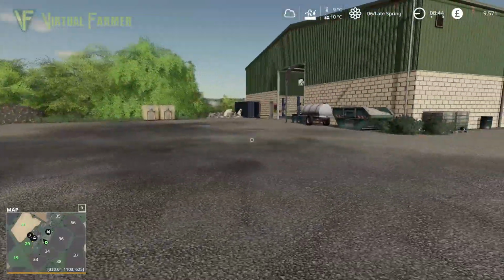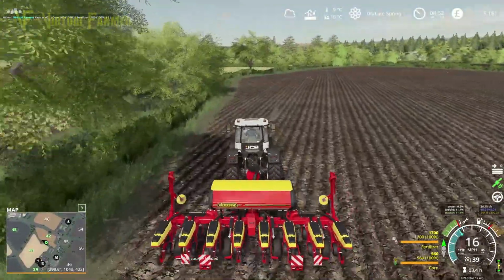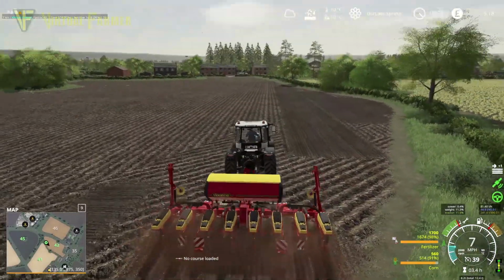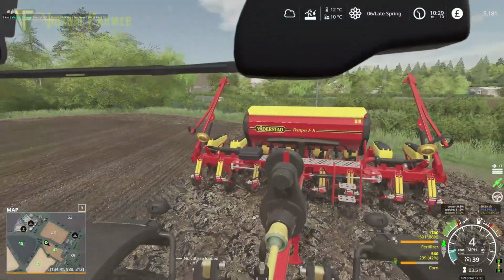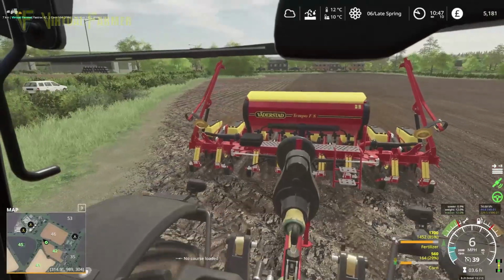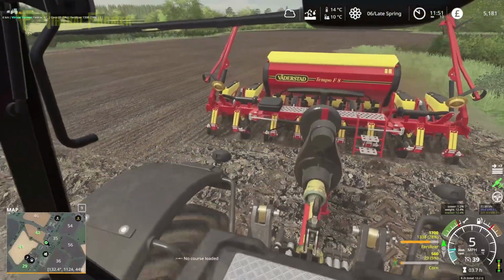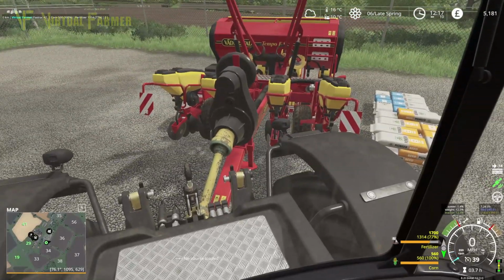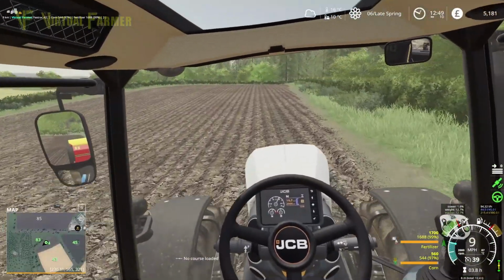New Corn Planter | Charwell #6 | Farming Simulator 19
The rain has passed and we're back out planting new crops, this time with a brand new seeder to get the corn in the ground. Meanwhile we're also making on final adjustment to the rotation to get the most out we can...

Thanks to Lancyboi for the early access to the excellent Welcome To Charwell map for Farming Simulator 19. It is available for PC/Mac, PS4 and Xbox via the in-game modhub

Thanks to the following Patreons for their support during November:
-- Executive Producer --
CornishGuardian
Galcomp Gamer

-- Co-producer --
Martin legge

-- Associate Producer --
Charles Spalding
Chris Moran
ChromerGamer
GTFarming On Youtube
James Coy
Jeremy Daniels
Jeytav
Joergen Andersen
Kjetil Rød
Martin Kristensen
Michael KNIGHT
Simon Hardy
Zachary

-- Patron --
Ben Oakley
coffin Dodger18
DG_78
FendtFarmer85
fiona siddons
Geordie Lad
Hamish
Harry Edwards
James Dickinson
Lee Dawson
Lee Jones
Mathias Larsen
Thomas Hamilton

System Specs:
Hard Drives:
- 2x WD Blue 2TB Desktop Hard Disk Drive